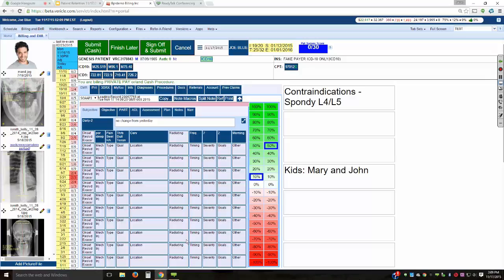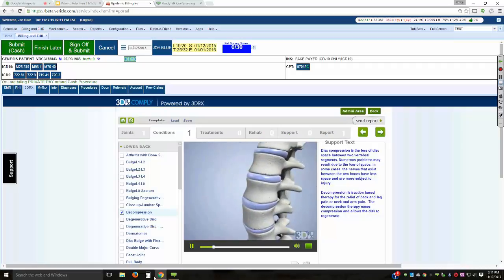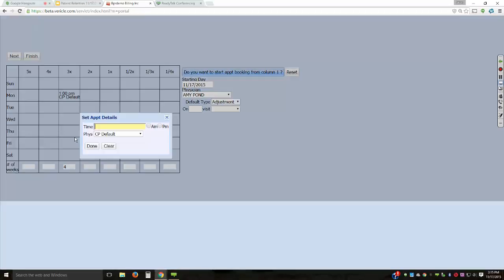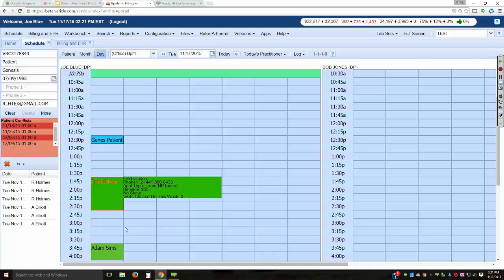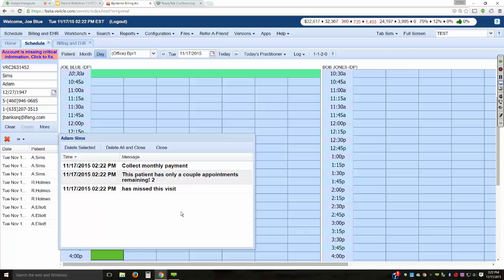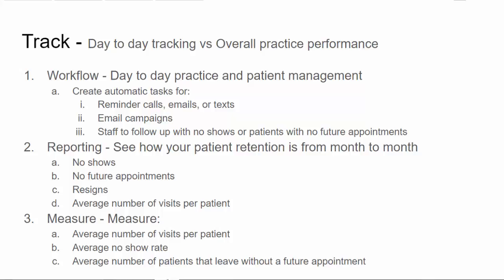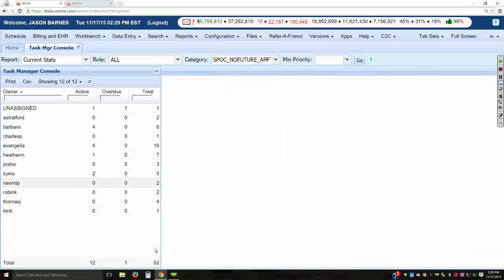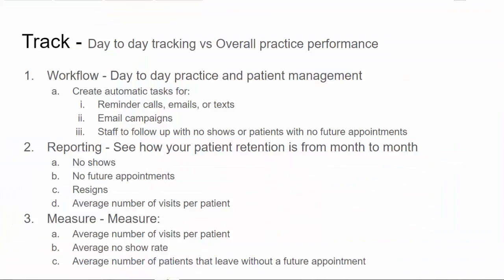Genesis Patient Retention Dec 2015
Retain your Patience and your Patients by using Genesis Chiropractic Software's built-in patient retention tools.